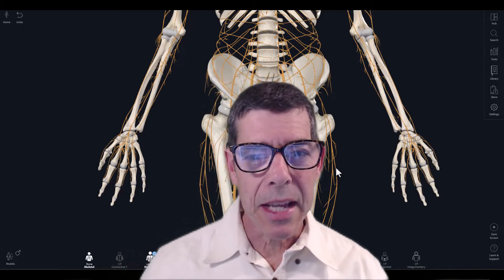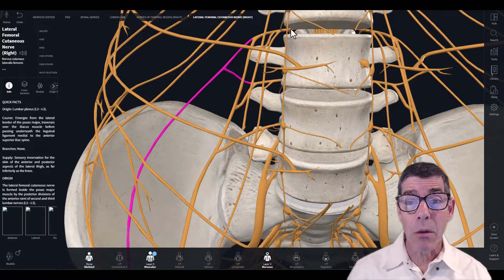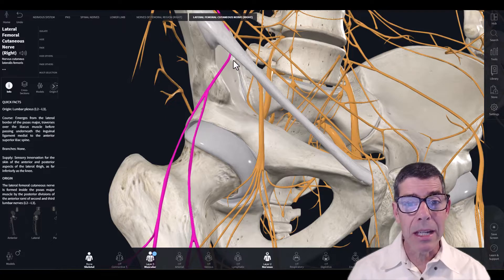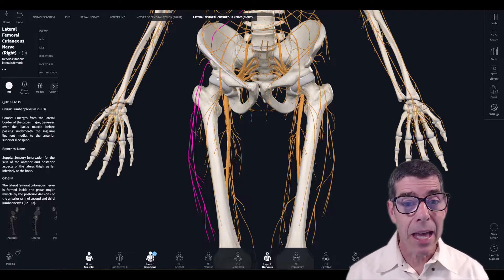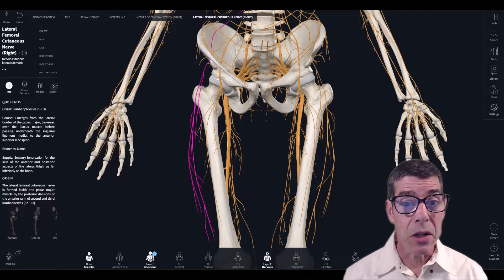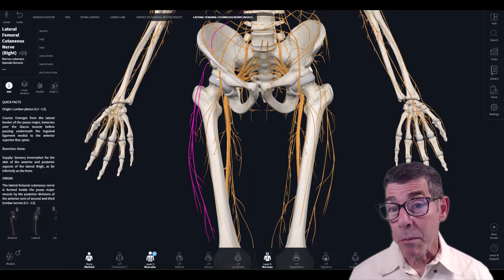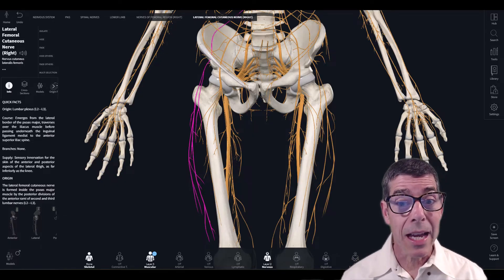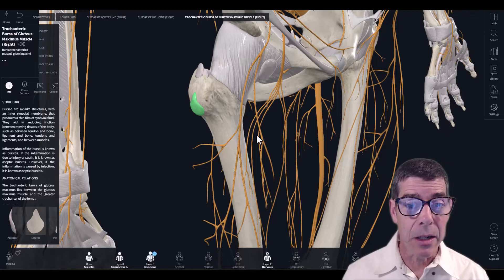Lateral Femoral Cutaneous Nerve Entrapment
Whitney discusses the causes of lateral thigh pain, often mistakenly attributed to the iliotibial band, but may be due to lateral femoral cutaneous nerve entrapment. Learn about the anatomy, symptoms, and treatment strategies for managing this common yet often misunderstood condition.